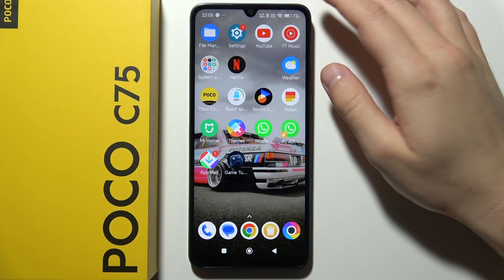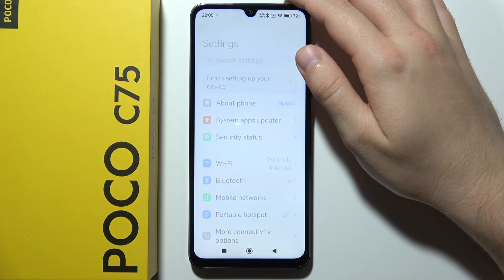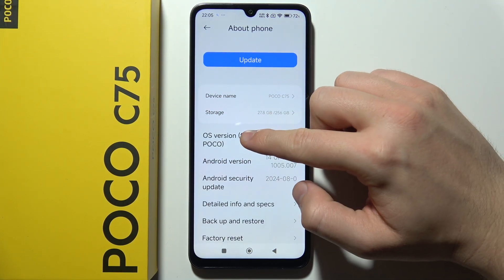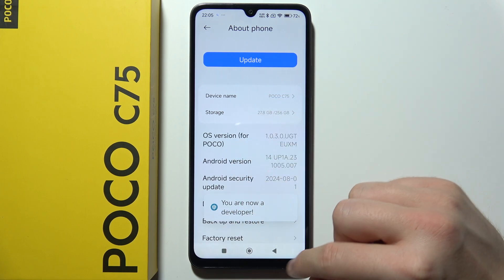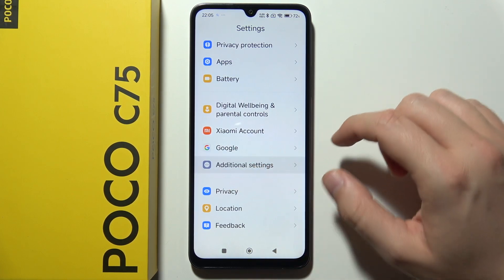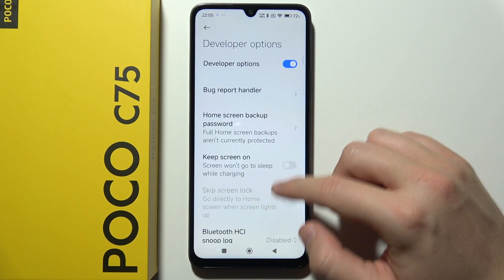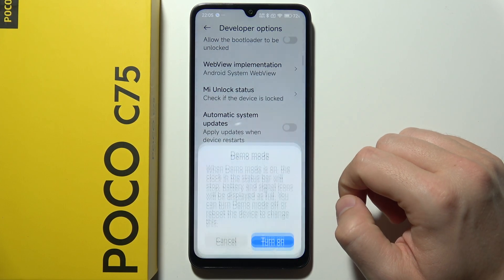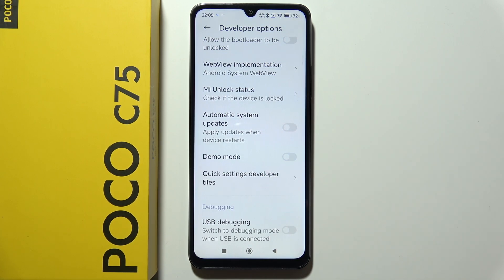POCO C75: How to Turn On/Off Demo Mode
In this video, we’ll show you how to turn on or off Demo Mode on your POCO C75. Demo Mode is often used in stores to display certain features of the phone, but you may want to disable it for regular use. Follow along as we walk you through the steps to easily manage Demo Mode on your POCO C75.